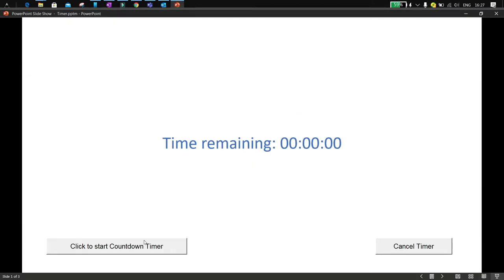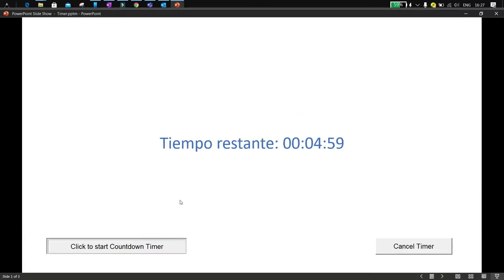Powerpoint timer animation